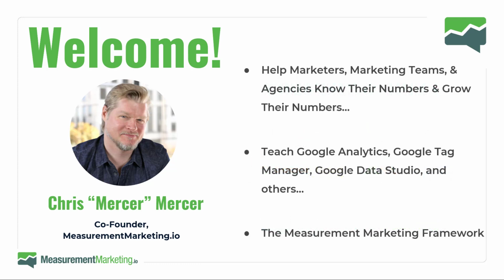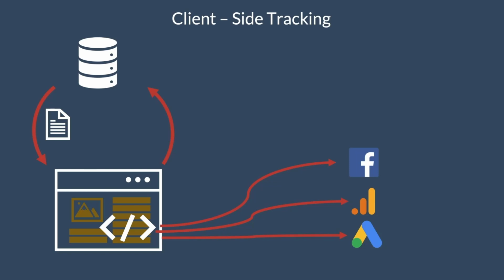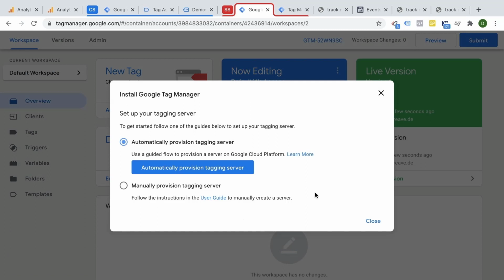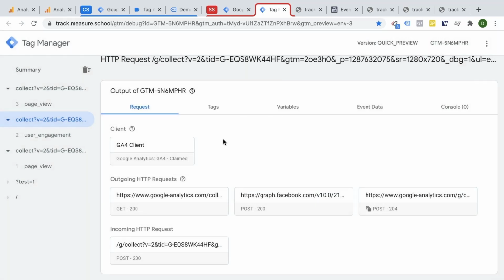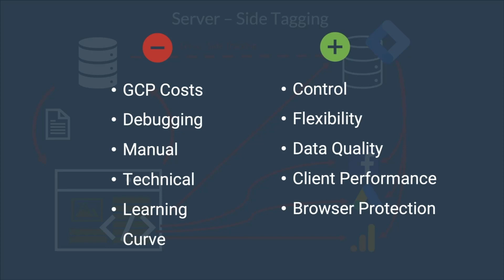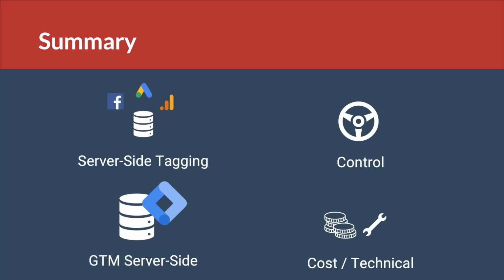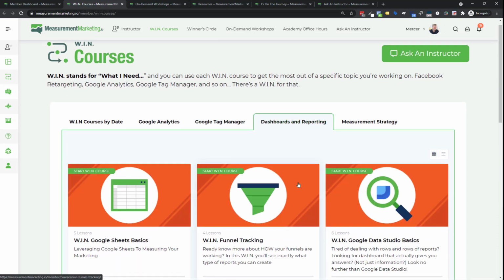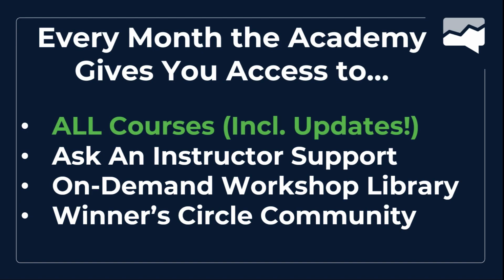[2021] GTM Server Side: An Introduction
As a Measurement Marketer you may have heard the "buzz" around GTM Server Side.  But what exactly is it?  How is it different from the traditional Google Tag Manager?  What's it actually look like?  You'll get all those answers and more in todays workshop!

Ready to become a Measurement Marketer?

or

Thanks again to our guest instructor for this workshop... Julian from MeasureSchool!